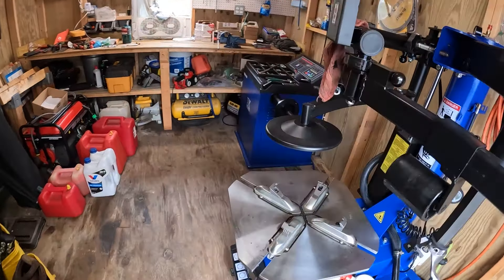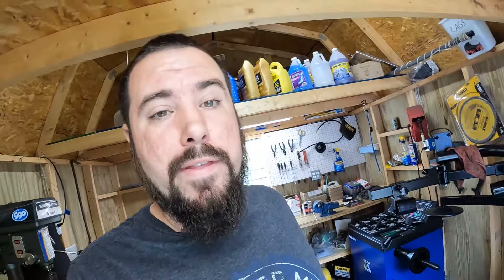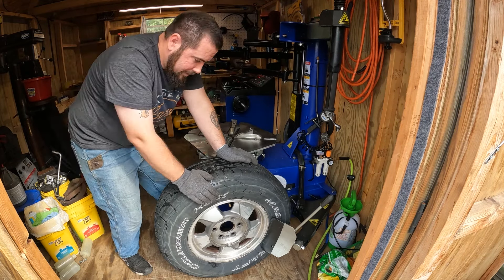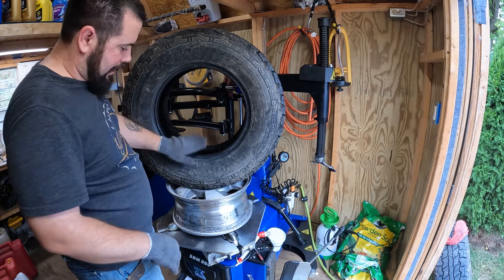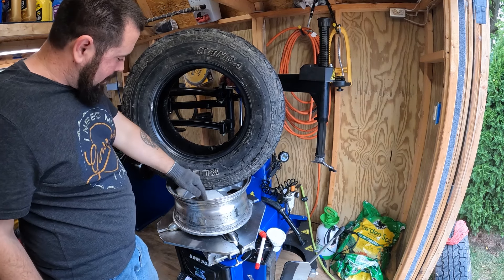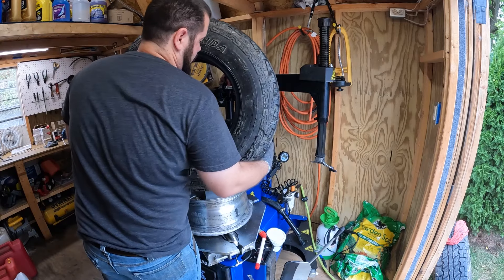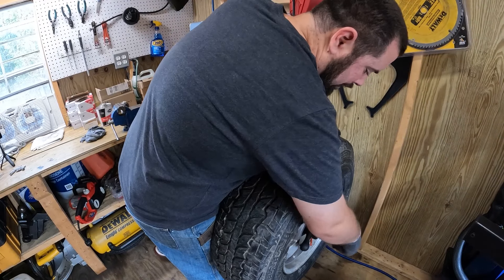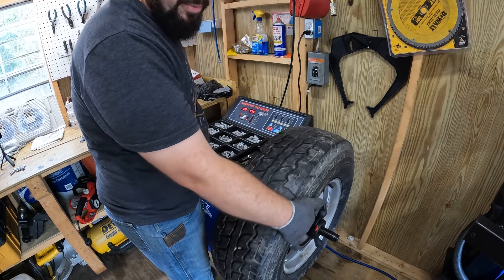Amazon Tire Machine (1 year later)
Is my Tire Shop set up I bought from Amazon any good?

- Unboxing of this Unit fresh off the trailer

- (XK Tire machine Balancer combo link)

(relays with built in fuse holder)
(Heat Shrink Crimp Connectors Kit)
(Solder Seal Wire Connectors Kit)
(compact self powered SUB , works surprising well!)
(cheap multipurpose slide hammer)
(Compression tester, works great, has all the adapters)

Please Hit the ( Thumbs up )👍button if you enjoyed, (it helps spread the video).